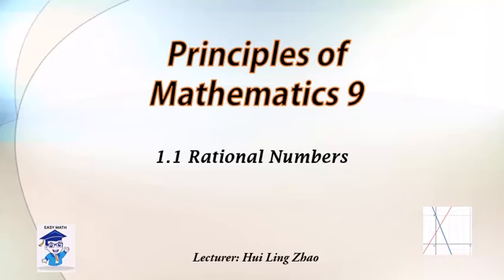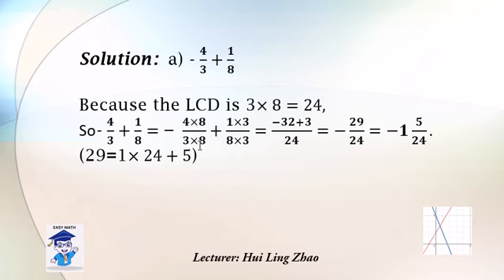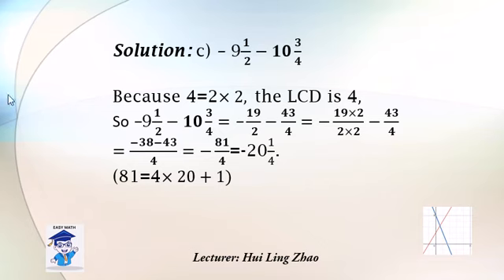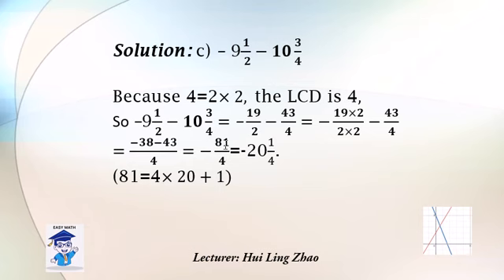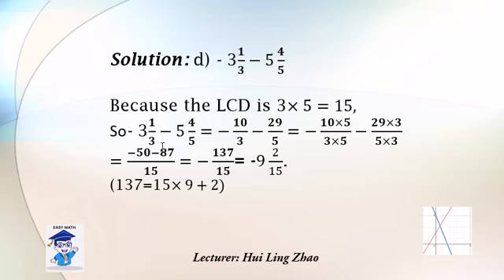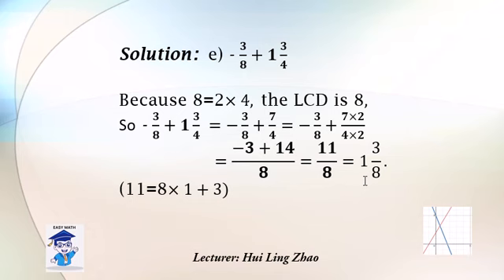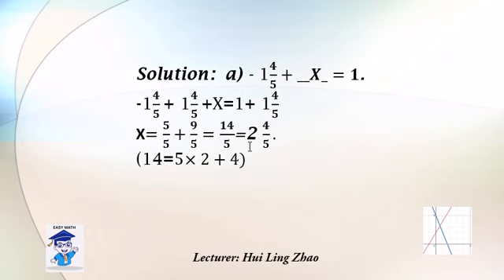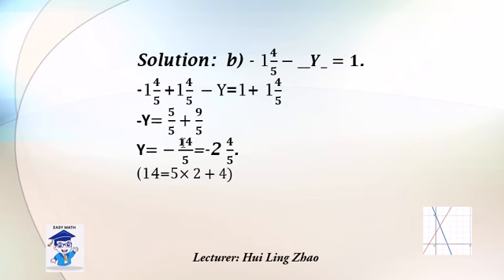1.1 Principles of Mathematics 9 1.1 Rational Numbers(1)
# Fractions  # adding # subtracting
易学数学•招惠玲 深入浅出，简明扼要，解析清晰。关于分数的加减法计算。它能帮助学生快速掌握知识要点，提高学习效率，是学习英文版数学的最佳选择。(NO.111)